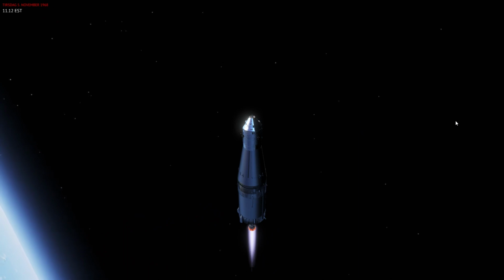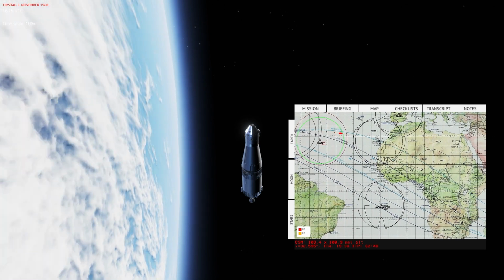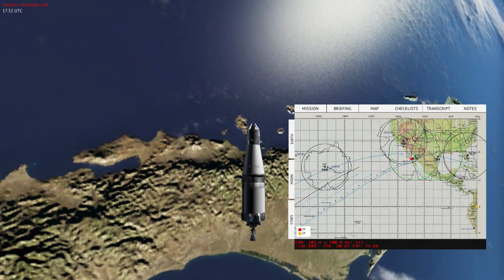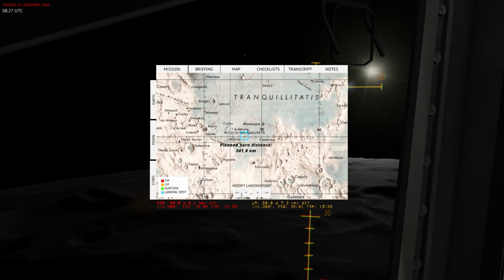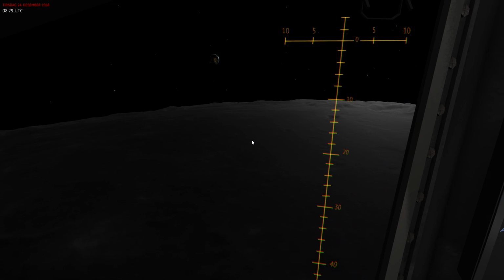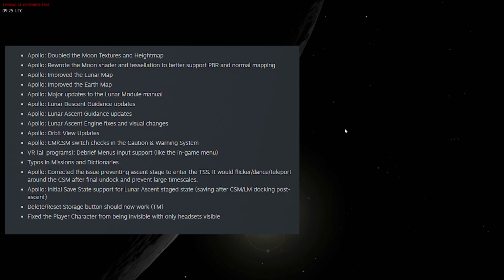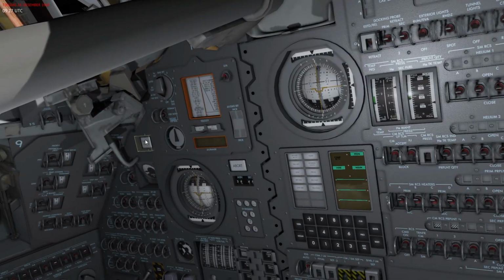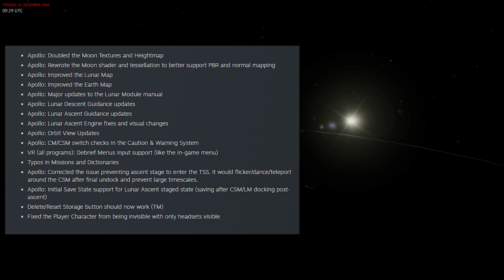What's new in Update 0.99?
The 0.99 update contains a lot of fixes related to the Moon dataset and improves the maps used in the Apollo Mission Pad. In addition, a lot of bugs has been addressed.
This is the first of multiple 0.99 patches with the primary goal of fixing bugs and improving game mechanisms. I will soon publish a new post with the update roadmap for Reentry 1.0 to 2.0.